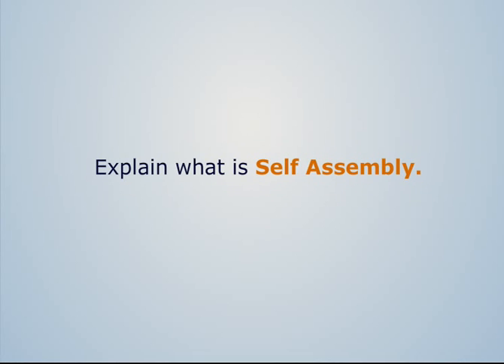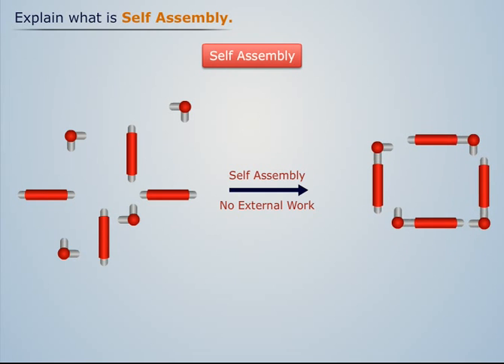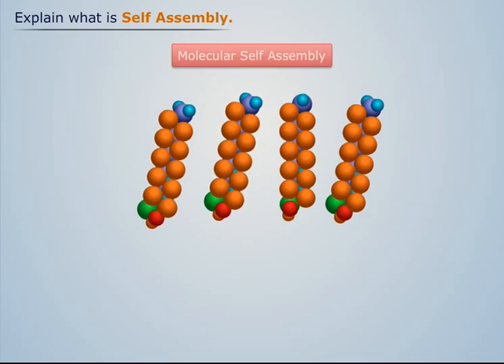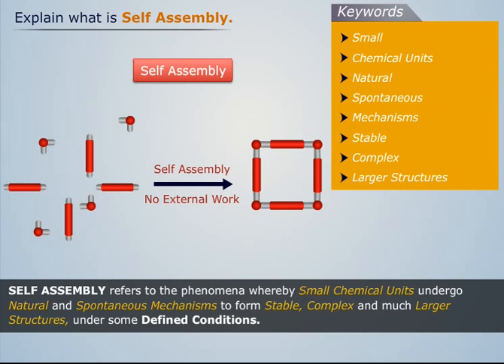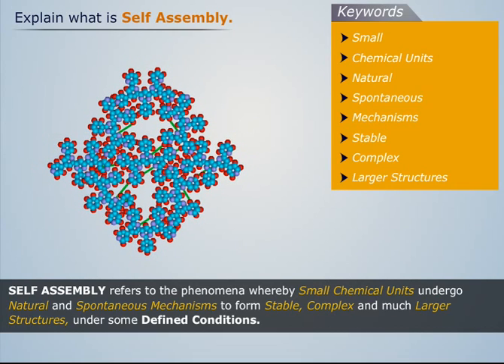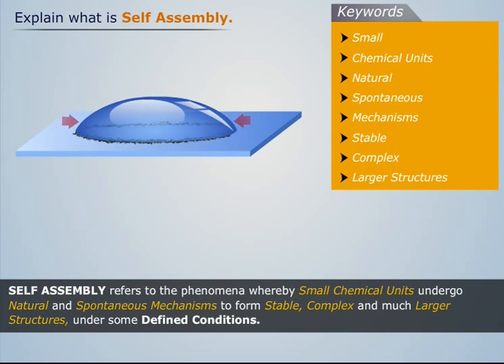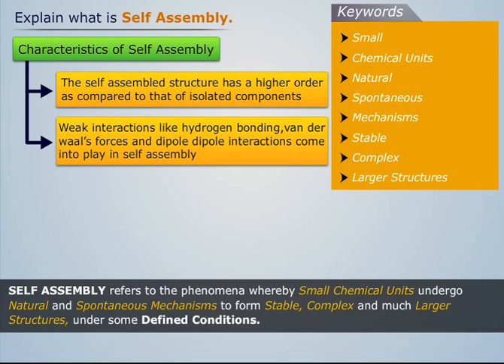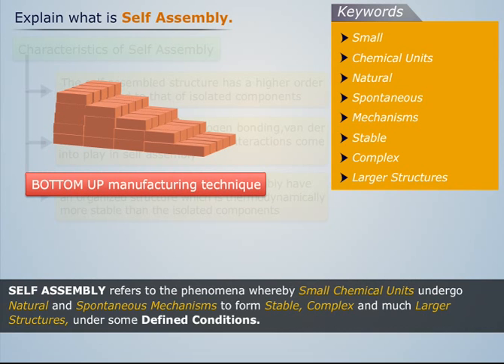What is Self Assembly? | Engineering Chemistry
The video tutorial throws light on the details regarding Self Assembly. The topic is a part of the Engineering Chemistry course that includes the Study of Water and its Treatment Processes, Photochemistry, Corrosion Processes, Molecular Spectroscopy, Basics of Nano-Chemistry and Polymer Compounds.